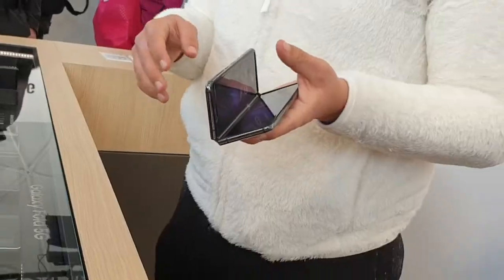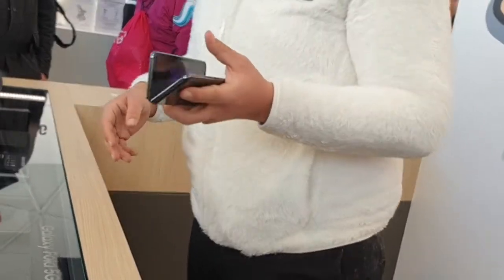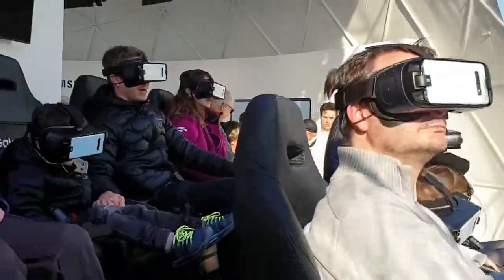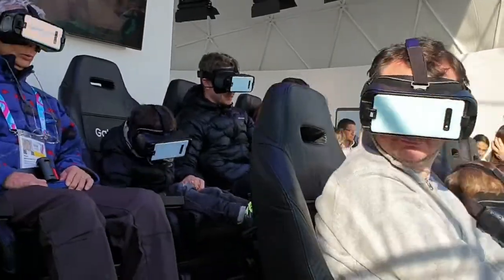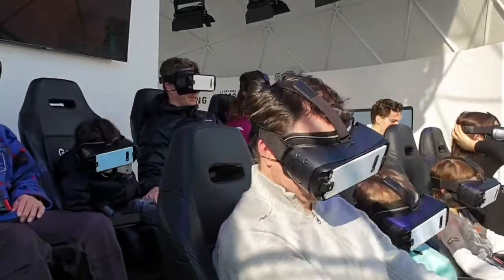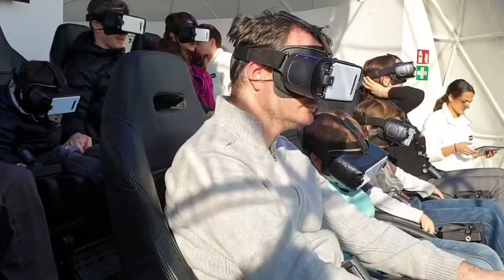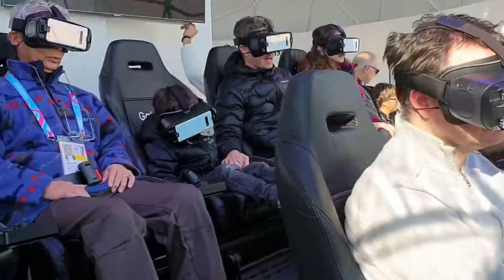The Samsung Pavilion at the Lausanne 2020 Youth Olympic Games